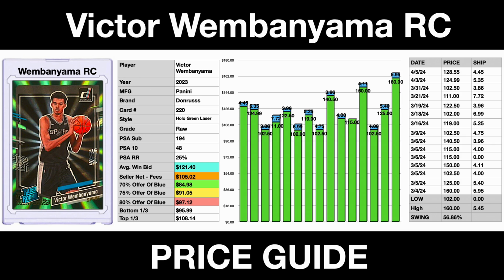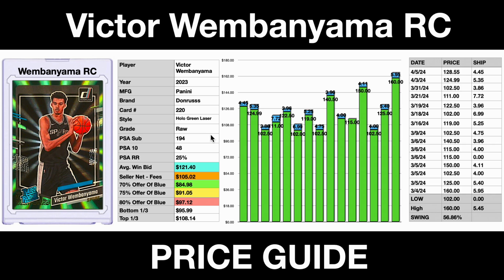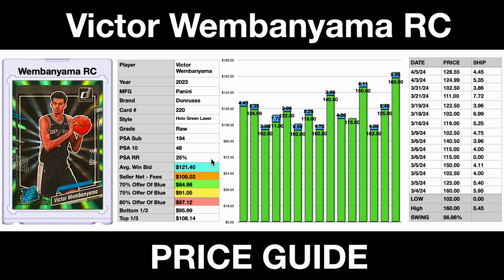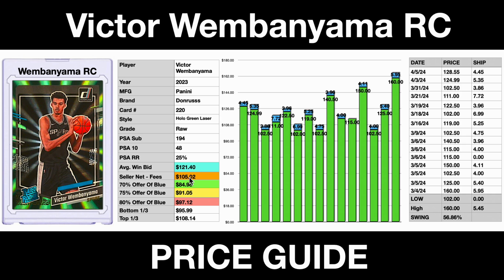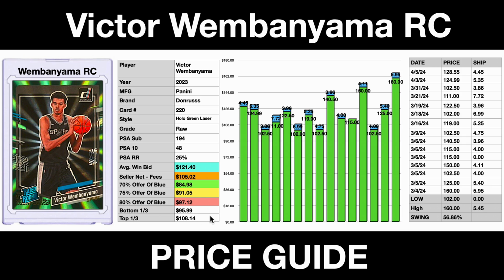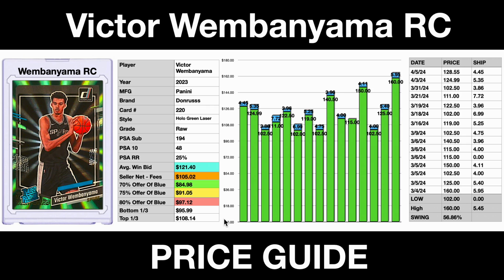PRICE GUIDE - Victor Wembanyama Holo Green Laser Rookie Card - 2023 Donruss #220 - What Is It Worth?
2023 Panini Donruss Victor Wembanyama Holo Green Laser Rookie Card #220

What Is A Victor Wembanyama Rookie Card Worth?
How Much Does A Victor Wembanyama RC Trading Card Cost?
What Is The Value?
I put together trading card price guides by selecting fifteen recent comps (when available) and putting them into my offer sheet generator.  I tend to focus upon highly demanded rookie cards such as Victor Wembanyama & CJ Stroud. In the price guide, you ca find the following information.
Average winning bid price.
Average shipping.
Total cost.
Seller net take home.
High Bid.
Low Bid.
Swring Percentage.
70% First offer.
75% Second offer.
80% Final Offer.
Sticker & Asking Price.

Important Rookies that you might find in one of my videos:
Victor Wembanyama
CJ Stroud
Caleb Williams
Patrick Mahomes II
Luka Doncic
Puka Nacua
Anthony Richardson
Will Levis
Bryce Young
Chet Holmgren
Paolo Banchero
Ja Morant
Bijan Robinson
LeBron James
Anthony Edwards
& More